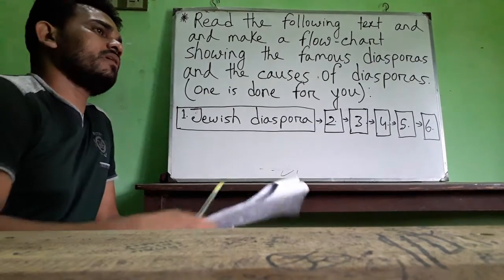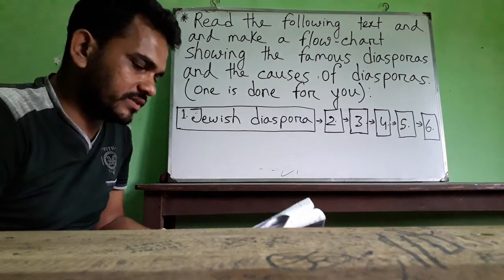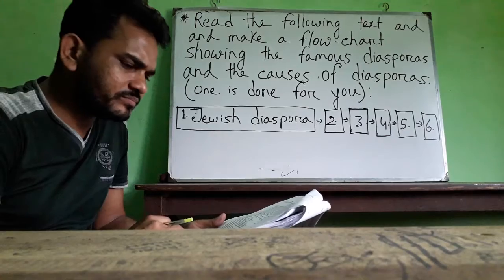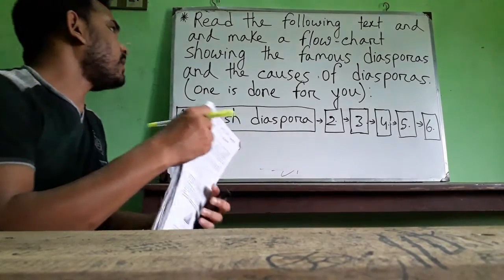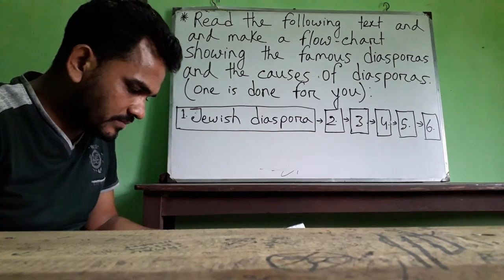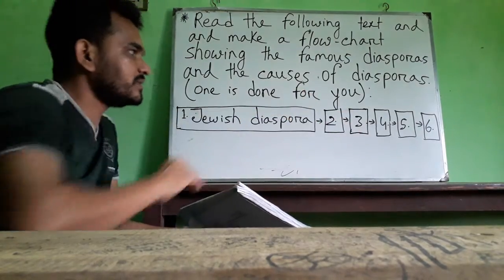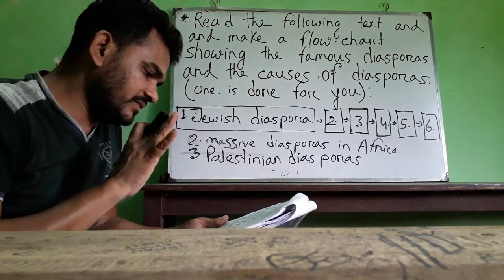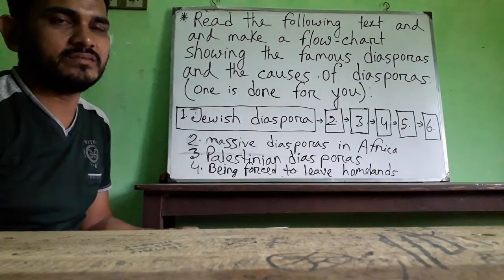ইংরেজি ১ম(দ্বাদশ শ্রেণি ), প্রসঙ্গ: Flow-chart(Part-2), শিক্ষক: মোঃ তৈয়ব আলী, প্রভাষক, ইংরেজি।